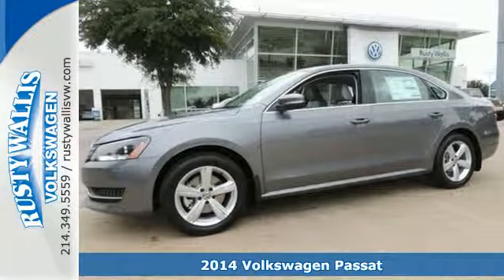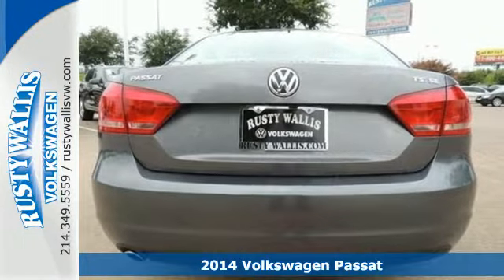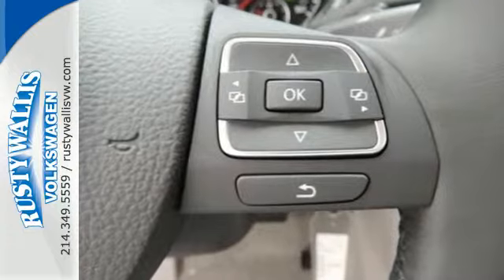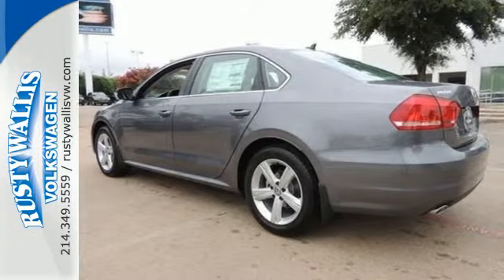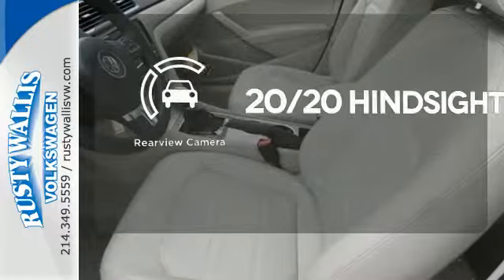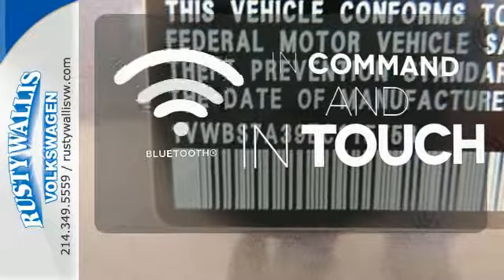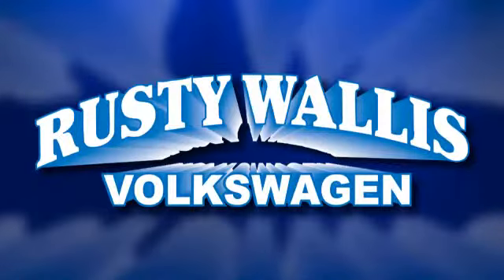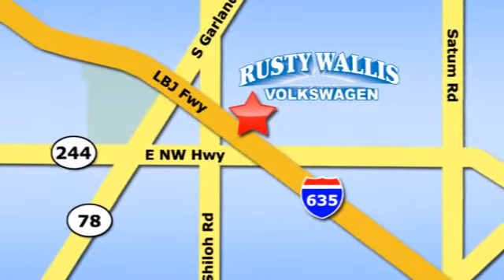2014 Volkswagen Passat Dallas TX Garland, TX V140631 - SOLD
Year: 2014
Make: Volkswagen
Model: Passat
Trim: SE
Engine: 4 Cyl. 1.8 L
Transmission: Automatic
Color: Platinum Gray Metallic
Interior: Moonrock Gray
Stock #: V140631
Hey! Look right here! Success starts with Rusty Wallis Volkswagen! Come take a look at the deal we have on this good-looking 2014 Volkswagen Passat. What a perfect match! This outstanding Volkswagen Passat is available at the just right price for the just right person - You! Come talk to us for the best deal.

Address:
12635 LBJ Freeway